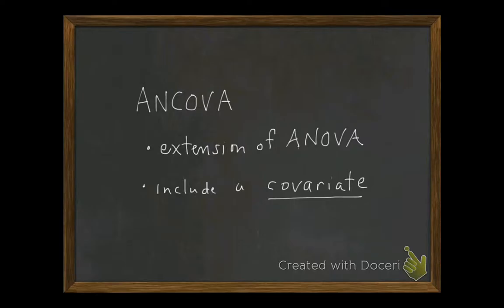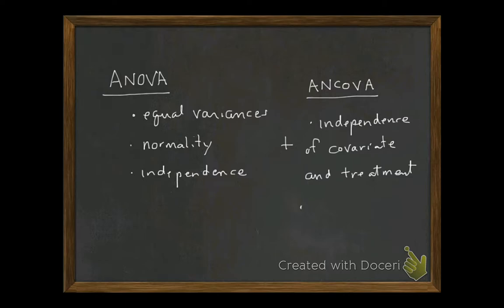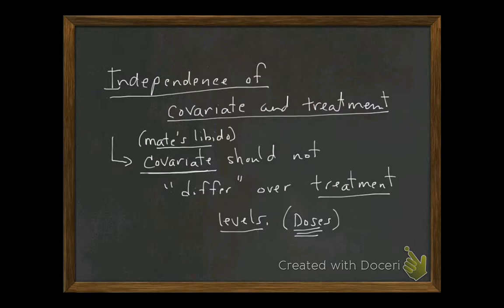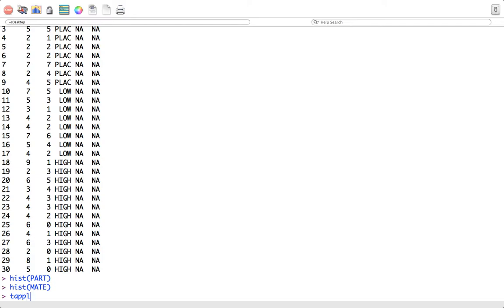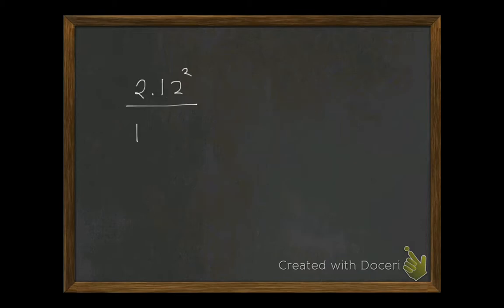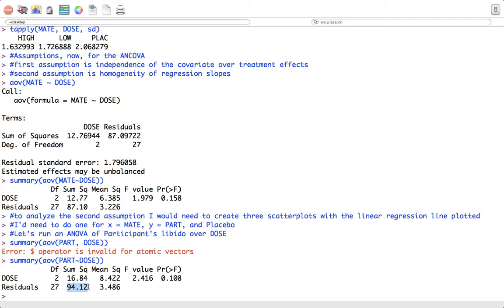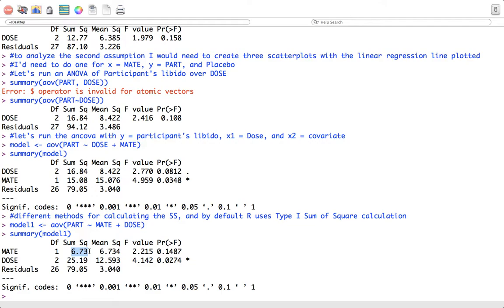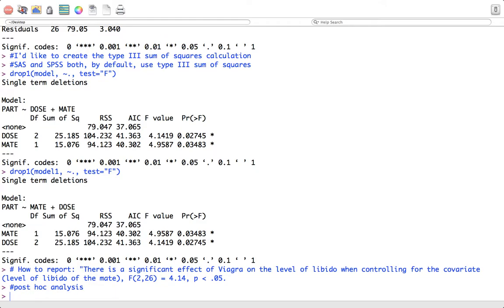MATH6610, ANCOVA part II